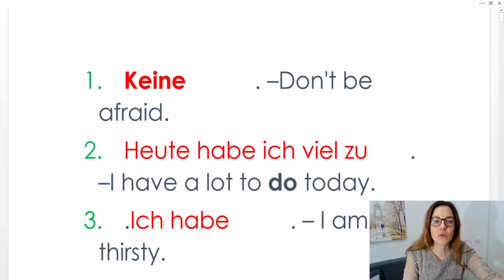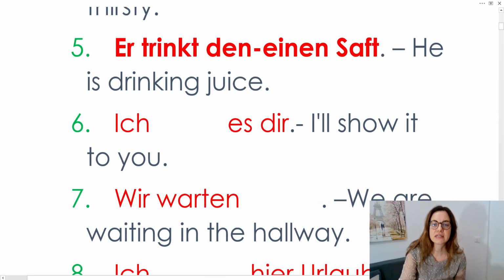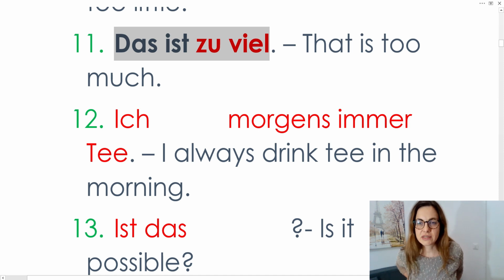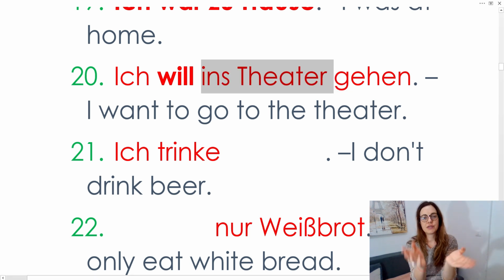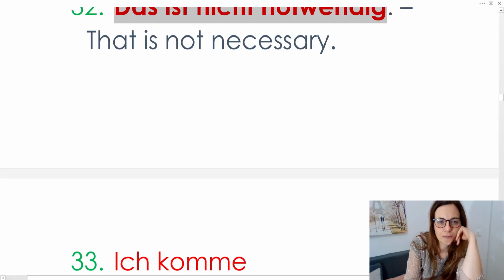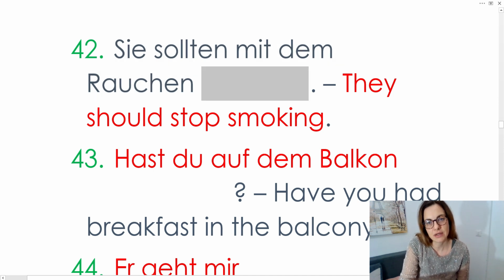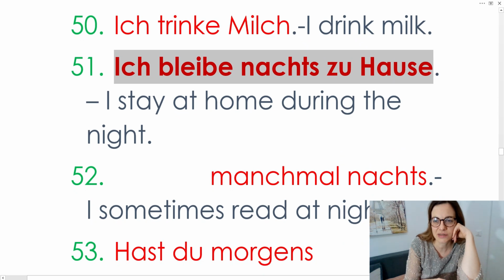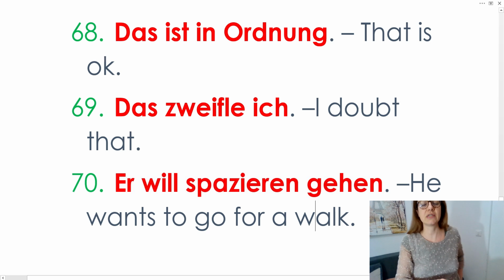GERMAN FOR EVERYONE - HOW TO AVOID COMMON MISTAKES WHEN TRANSALTING AND SPEAK FLUENTLY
70 SENTENCES IN GERMAN AND HOW TO AVOID COMMON MISTAKES WHEN TRANSALTING